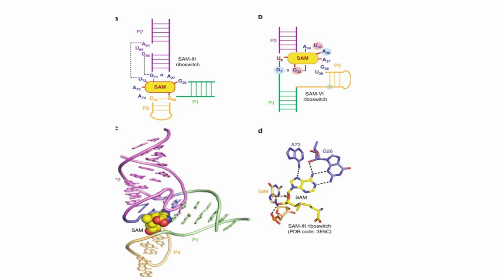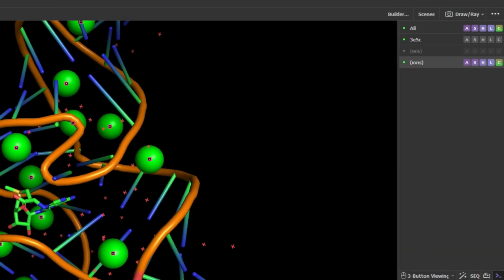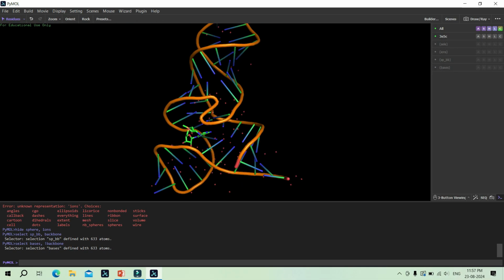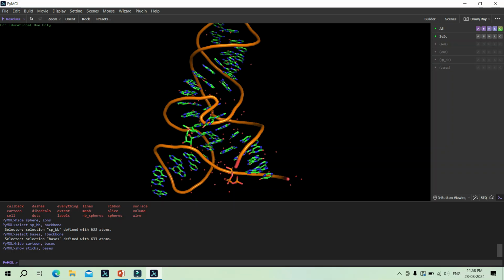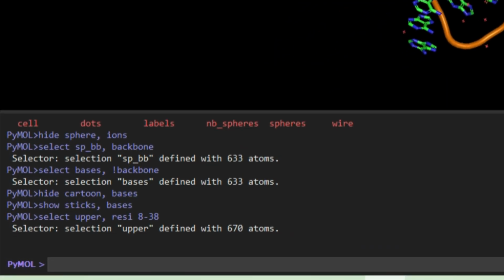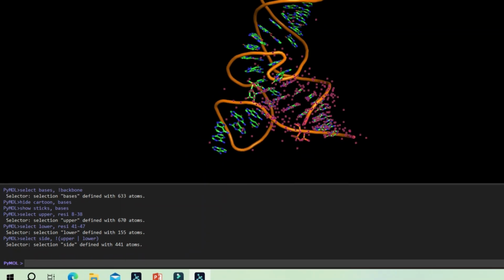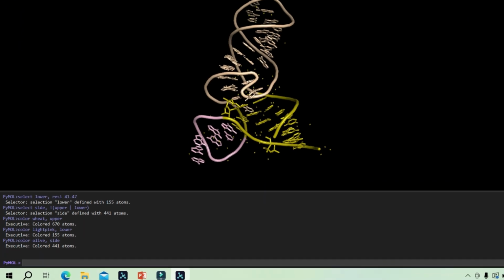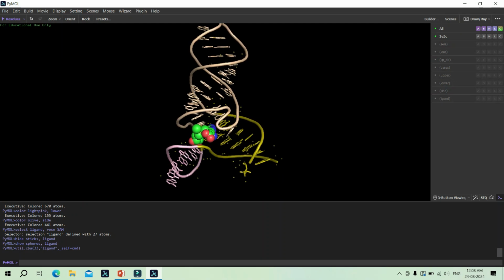Mastering PyMOL Series: Mission-6: Represent RNA/DNA nitrogen bases into sticks! | PyMOL tutorial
In this video I present a small workflow which converts nitrogen bases of the nucleic acids from cartoon representation to sticks representation in PyMOL. This displays the nitrogen bases to look detached from its sugar-phosphate backbone.

Such beautiful representation of the DNA/RNA molecules are commonly found in research articles published in high-impact journals, the molecular representation is one such epitome!

Follow this PyMOL mastery series to be an expert in generating unique visualization for your own research articles!

Macromolecule: 3E5C (SAM - III Riboswitch)

Happy Pymolling!